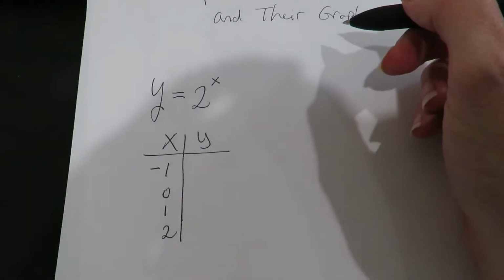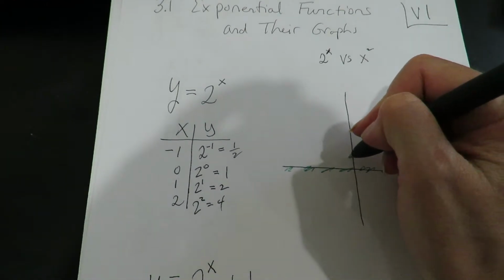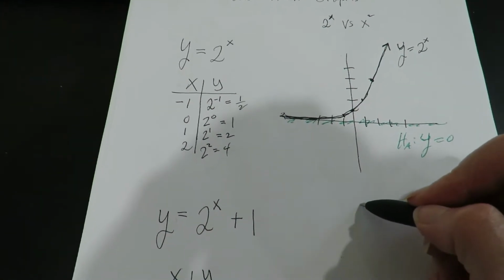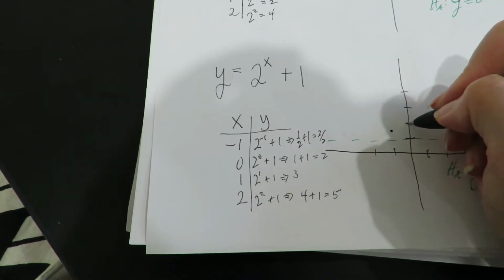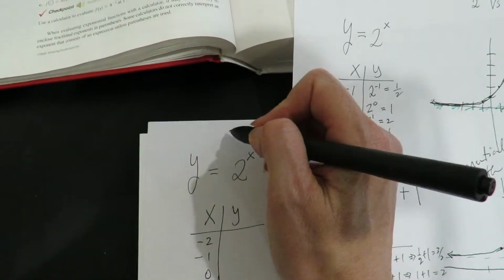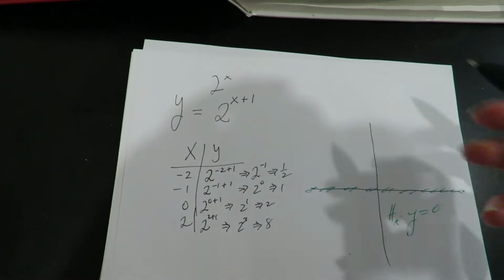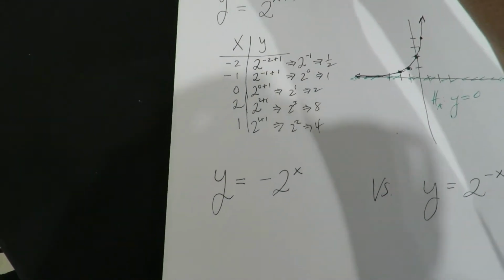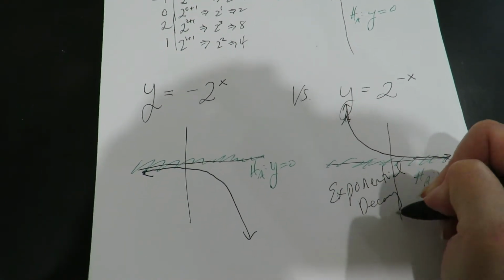(180) Section 3.1- Exponential Functions and Their Graphs